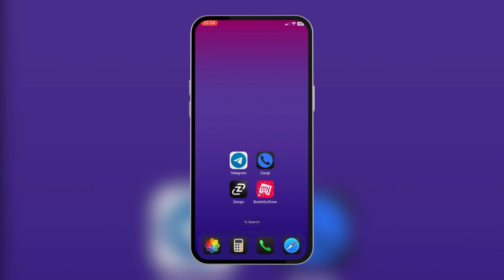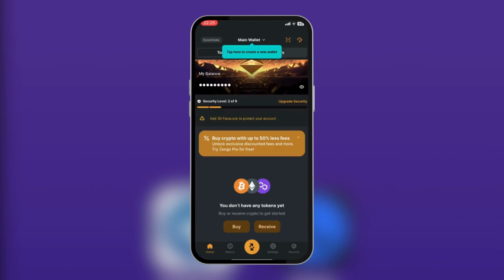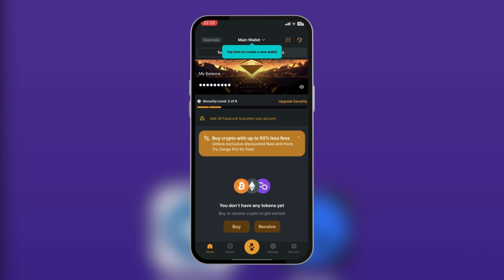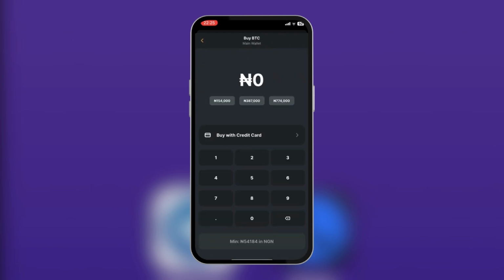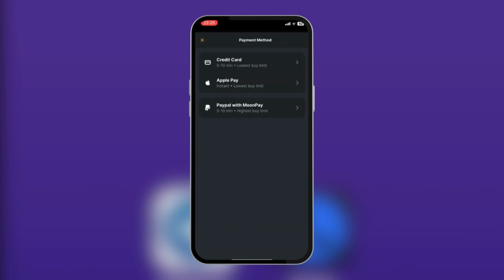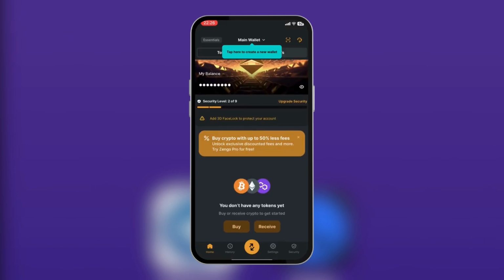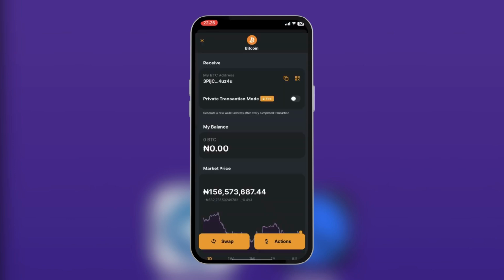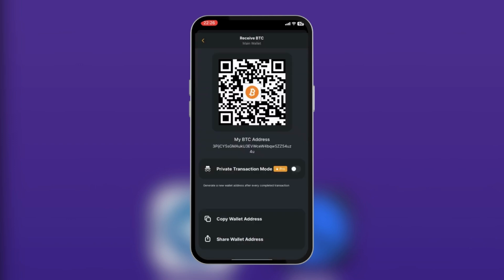How To Buy Bitcoin On Zengo Wallet 2025 | Purchase BTC In Zengo Wallet Account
🪙 This video provides a detailed walkthrough, ensuring that you understand how to create your Zengo account, deposit funds, and execute your Bitcoin purchase. Equip yourself with the knowledge needed to confidently enter the world of cryptocurrency.